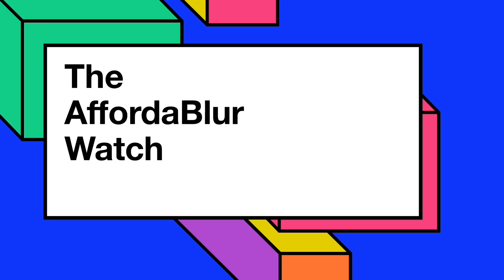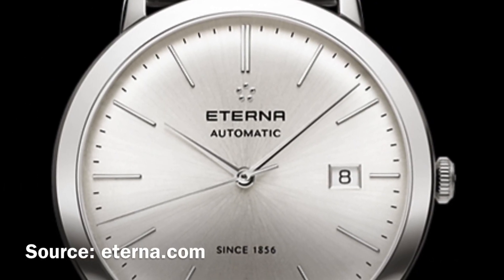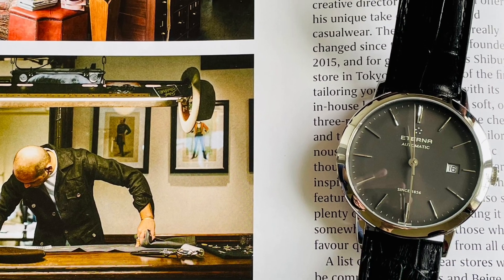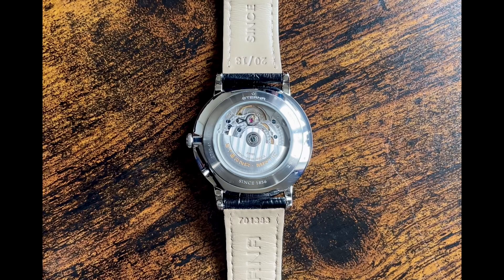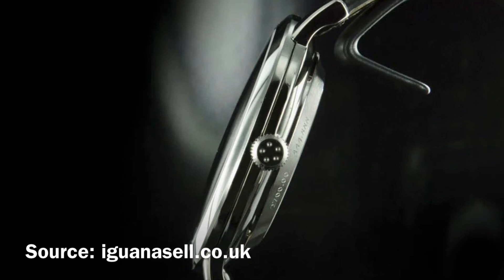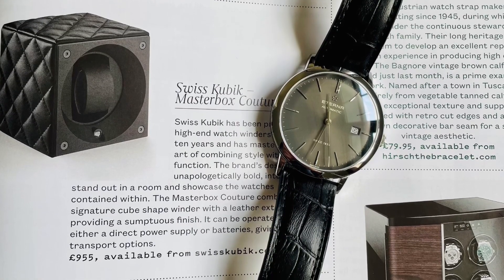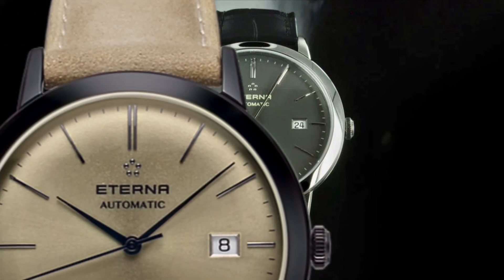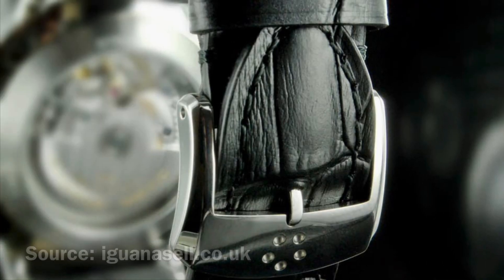Did you know that Eterna, the founder of ETA, is now relying on Sellita watch movements?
This is a brief overview of the Eterna Eternity, model reference 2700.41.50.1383.